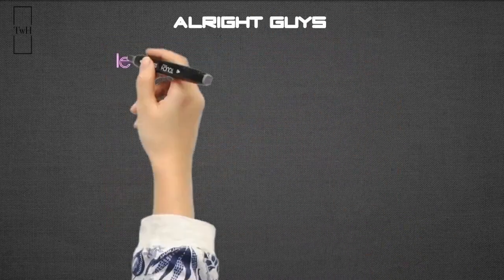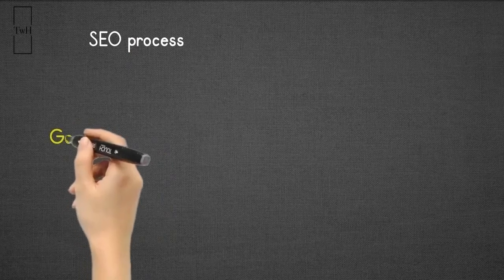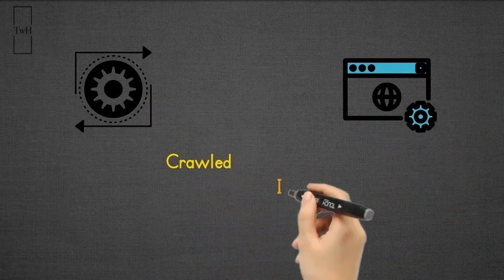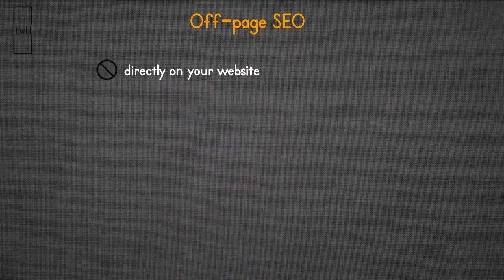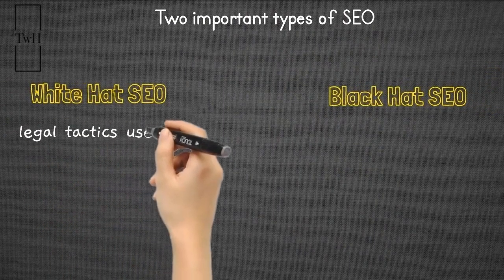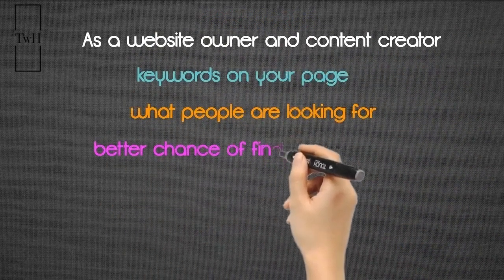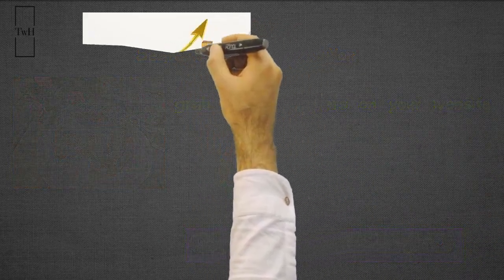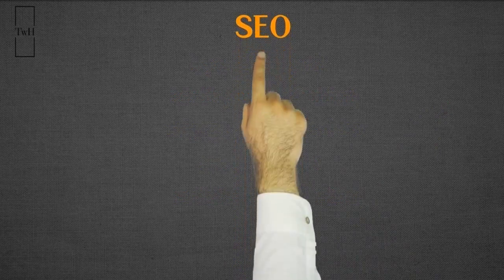SEO Basics: An Introduction for Digital Marketing Beginners | TechTalk with HP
In this video, we're going to dive into the world of SEO and explore the basics of search engine optimization.

Whether you're a digital marketing beginner or simply looking to improve your SEO knowledge, this video is for you.

Throughout this video, We'll discuss what SEO is and why it's important for your website. We'll explore the difference between on-page, off-page SEO, and Technical SEO and provide you with some basic SEO tips to help you start your SEO journey.

So, if you're ready to improve your digital marketing skills and dive into the world of SEO marketing, be sure to watch this video until the end.